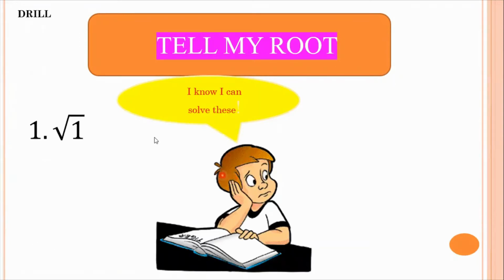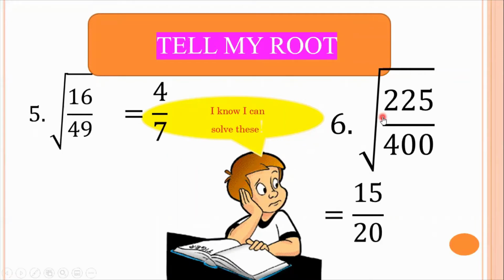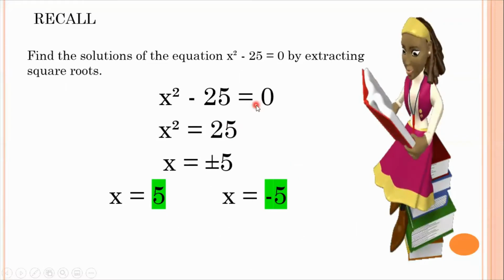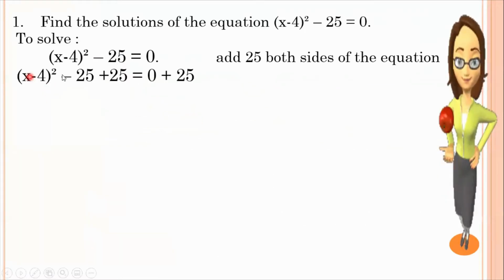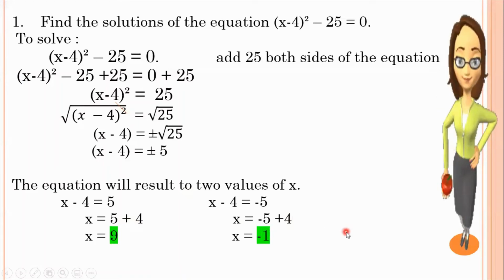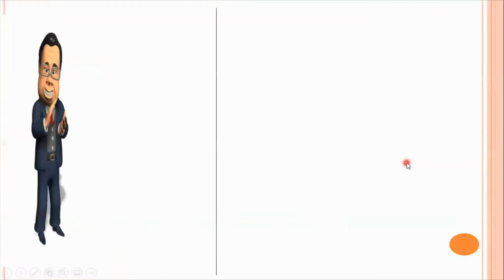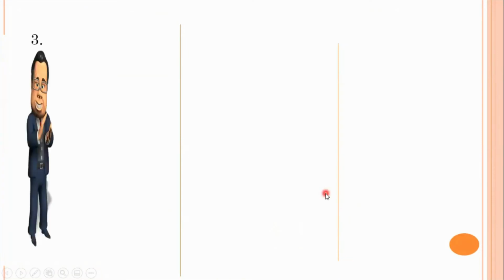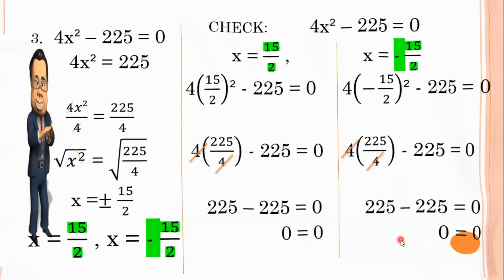Solving Quadratic Equations by Extracting Square Rootspart3